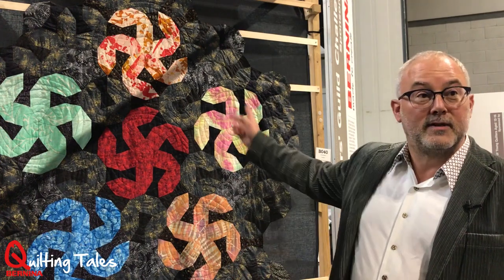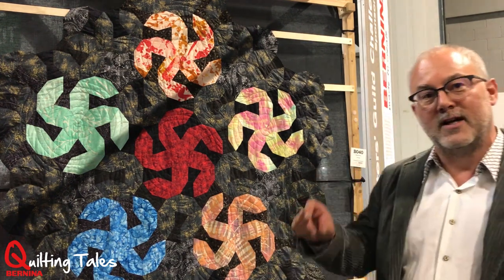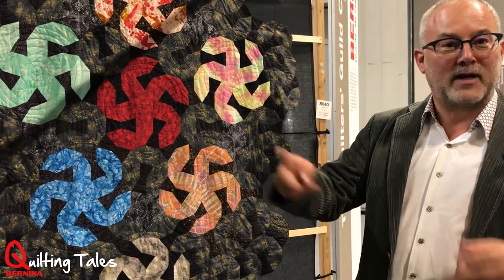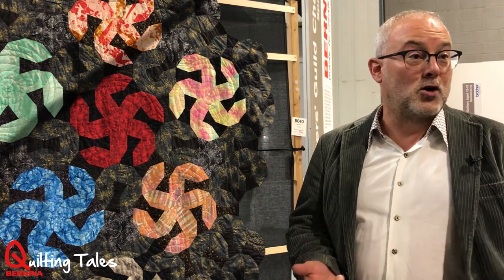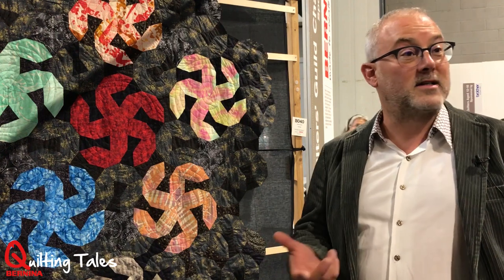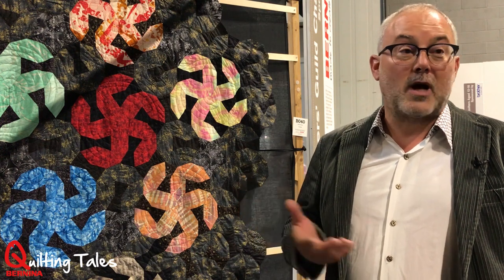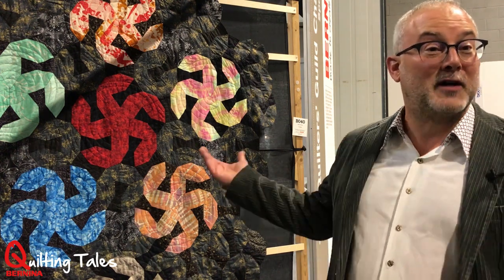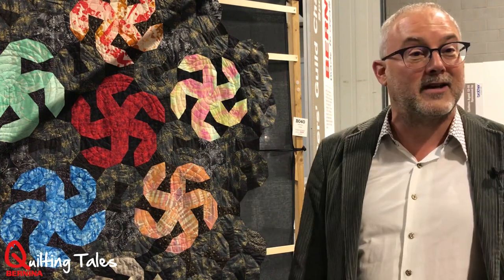Quilting Tales - Richard Kenyon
This is the fourth instalment in an ongoing series of video interviews with quilters who would like to tell their story and share their passion.

Explore the inspiration behind Richard Kenyon's quilt, "First Night". Richard explains the inspiration behind his impressive first ever quilt, how he dyed the fabrics himself and tells us his own interesting journey into quilting as a stress buster.

This video was filmed by Bernina UK at The Festival of Quilts 2018.